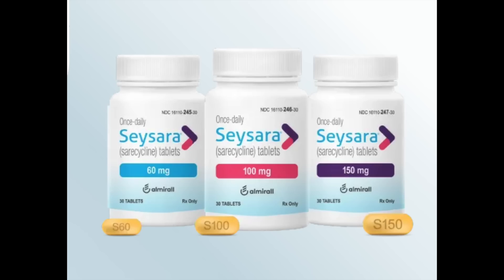When Antibiotics Don't Help | Bacterial Resistance Explained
Dermatologist Dr. Dray explains antibiotic resistance and why antibiotics stop working. Benzoyl peroxide

Antibiotic names: minocycline, doxycycline, sarecycline, tetracycline, clindamycin, cefadroxil, trimethoprim-sulfamethoxazole, ertapenem, rifampinm